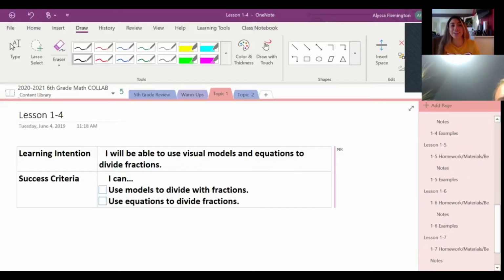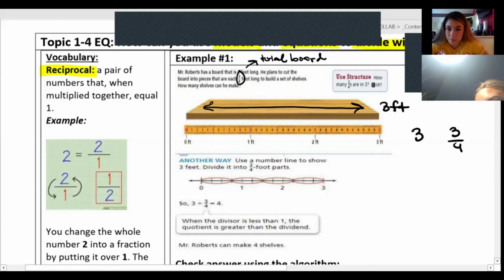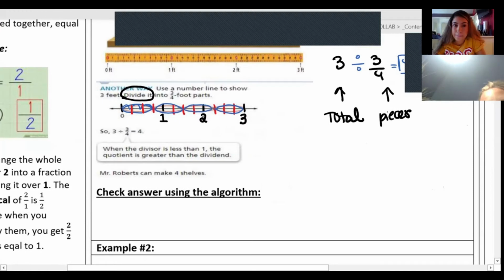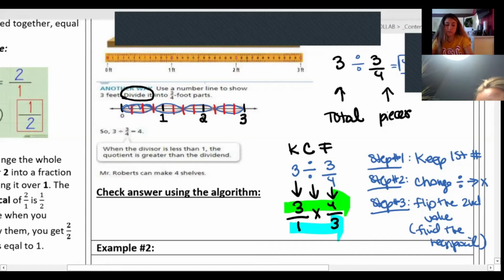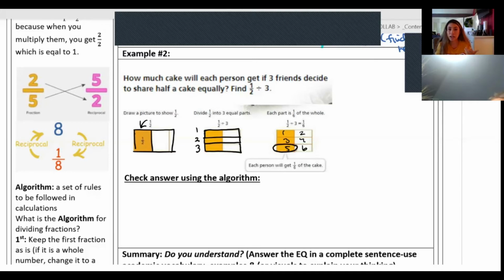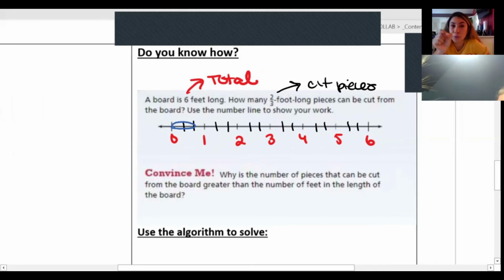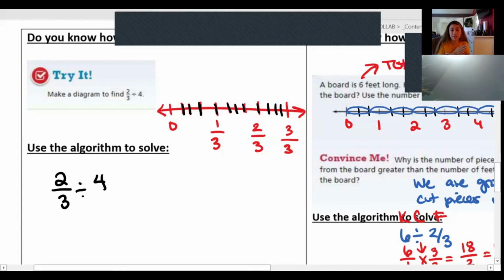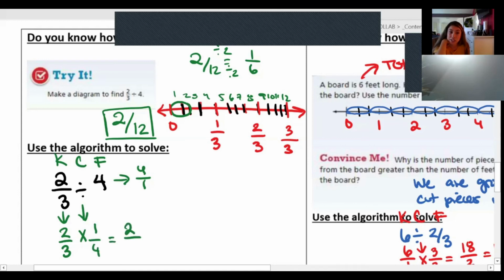Topic 1 4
Ms. Conrado and Ms. Flemington teach how to use models to divide with fractions in 6th grade math.